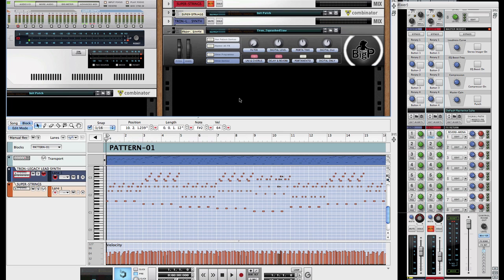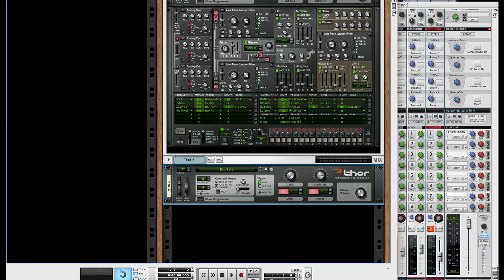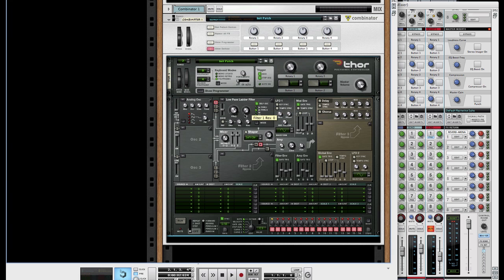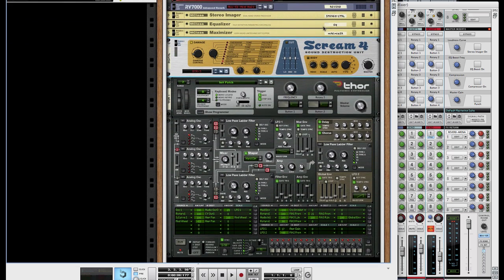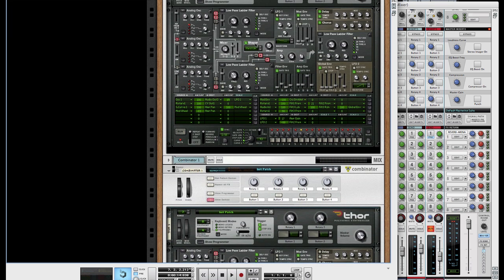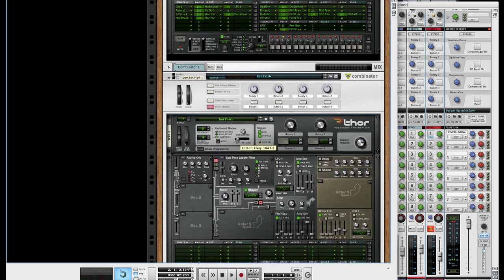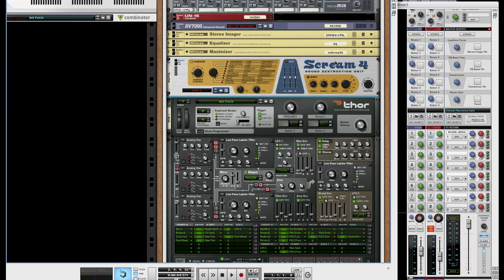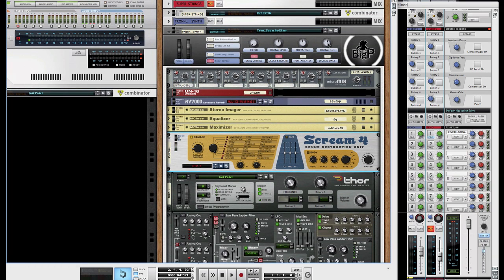Reason: Sculpting a Tron Legacy (End Titles) Lead Synth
If you have experience with the Modulation Matrix of Thor, you've might of felt overwhelmed by the amount of possibilities over the control of each individual parameters in this beast-of-a-synth. In this video you will get to see how I tamed down the beast to result a Combinator Patch that closely resembles the one used in Tron Legacy's End Titles track.

Do note however, that this won't be a fully detailed tutorial on how to tweak each individual parameters and modulations - I more or less skim over the surface and explain how and why I've routed the various elements the way I did.

For owners of Record and Reason, you can download the Combinator patch